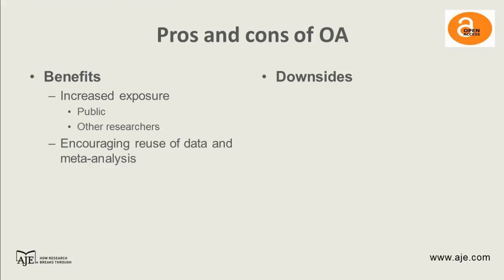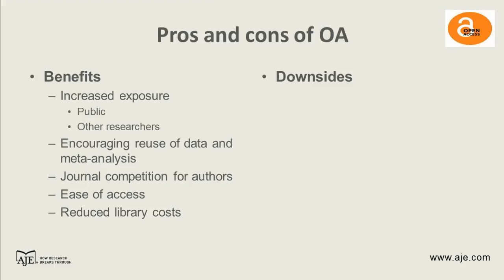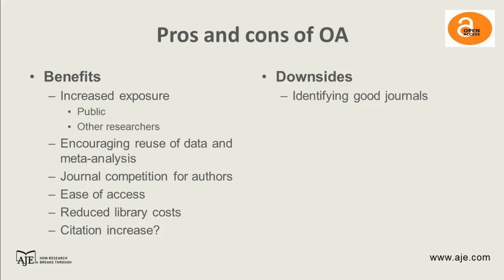Pros and Cons of OA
Learn about pros and cons of OA. From the webinar Open Access: Facts, Myths, and Effects on Your Research Funding presented by Bitesize Bio and American Journal Experts.